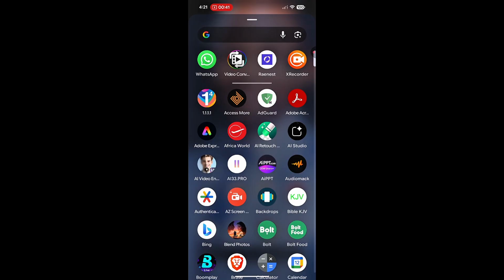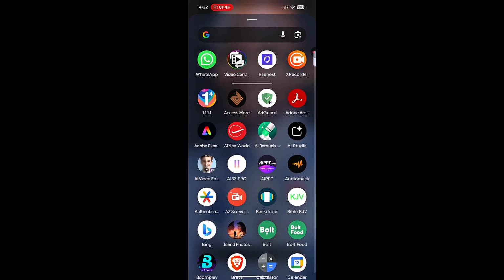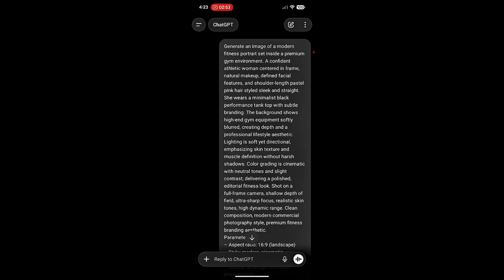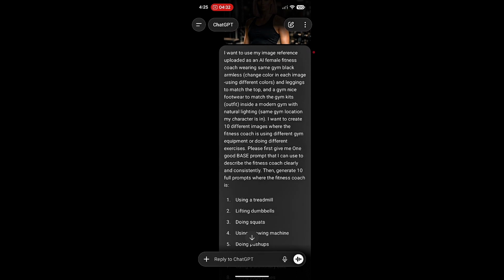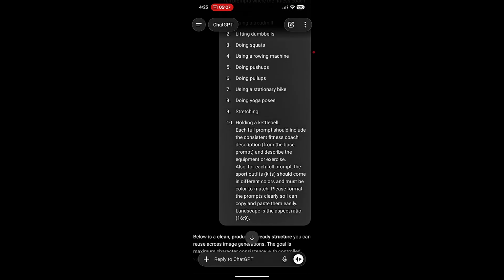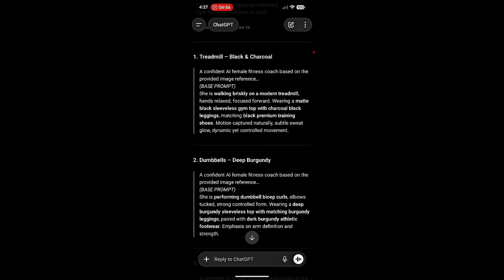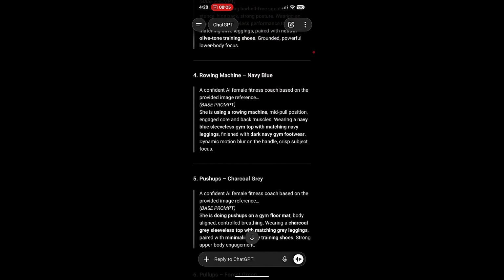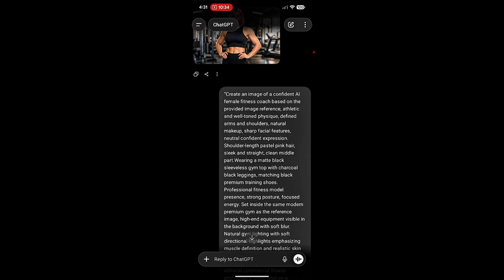I Created an AI Fitness Influencer Using ChatGPT and Grok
Want to create your own AI Fitness Coach? In this complete step-by-step tutorial, I’ll show you exactly how to build a realistic AI fitness character using advanced AI tools — from concept to final video production.
In this video, you’ll learn how to:
• Use ChatGPT to script and structure your AI fitness coach
• Generate ultra-realistic images with ChatGPT image generation
• Animate your character using Grok AI
• Create professional voiceovers using ElevenLabs
• Edit everything seamlessly inside CapCut
This workflow allows you to build premium AI fitness content for YouTube, TikTok, Instagram, or online coaching platforms.
If you're into AI content creation, digital avatars, AI influencers, or fitness branding — this is for you.

AI TOOLS USED IN THIS PROJECT
Here are the exact tools used in this tutorial:
• ChatGPT (Chatbot & Image Generation)